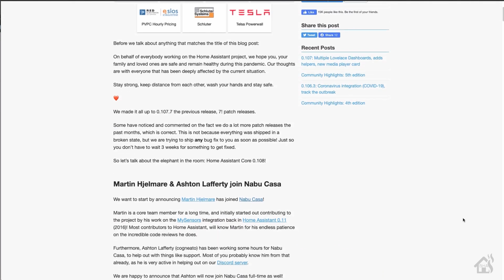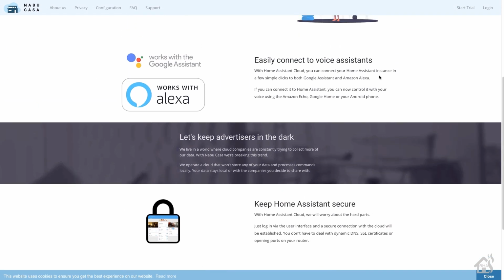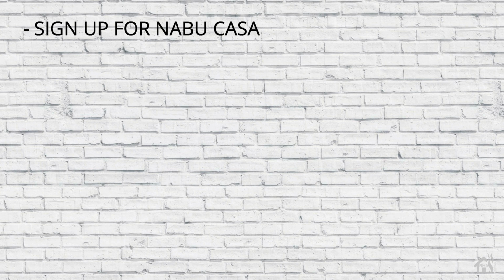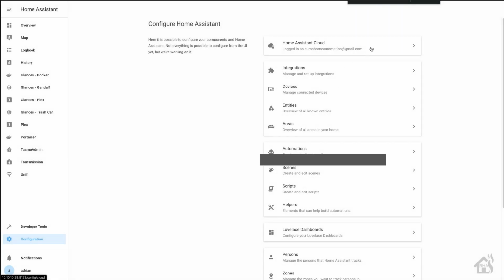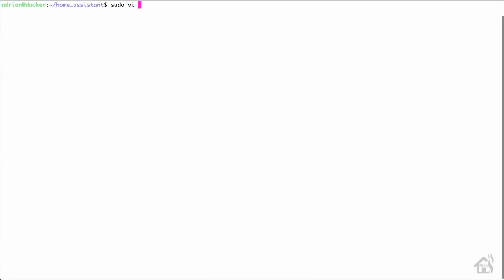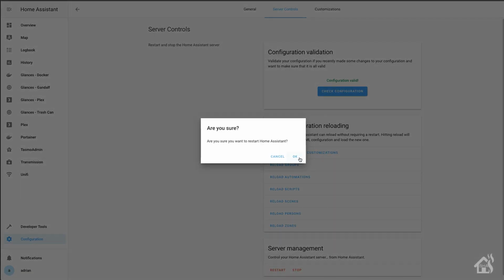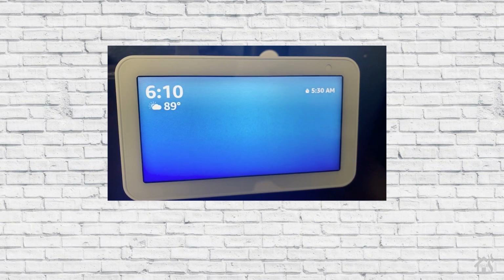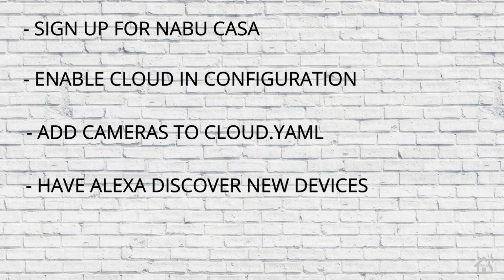Alexa, show me the Outside Camera!!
This video is a tutorial on how to install Zoneminder in Docker!

Here are a couple of links to get you started.

(0:00) Intro

(2:29) Start by signing up for Nabu Casa (Home Assistant Cloud)

(2:52) Follow along with the video to enable alexa in cloud config.

(3:24) Now we are ready to add cameras to cloud.yaml

sudo vi cloud.yaml

  alexa:
    filter:
      include_entities:
        - camera.front_door
    entity_config:
      camera.front_door:
        name: Front Door
        description: The camera at the front door

Once you have that in there, save it and jump over to the web interface, check the config and restart Home Assistant for changes to take.

(4:25) Jump over to alexa and have her discover new devices.

(4:51) Follow along with the video to see it in action!!

If you have any questions or comments, hit me up in the comments below.